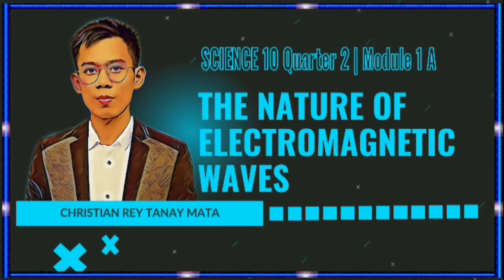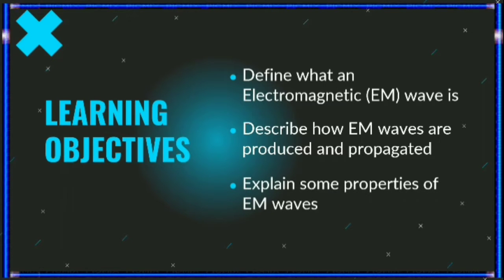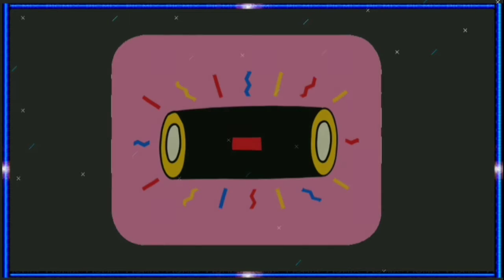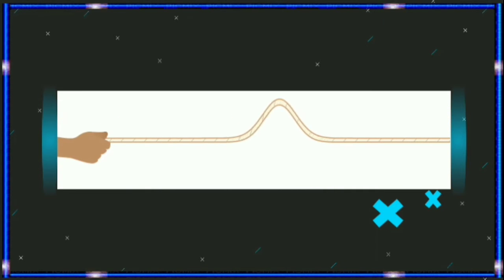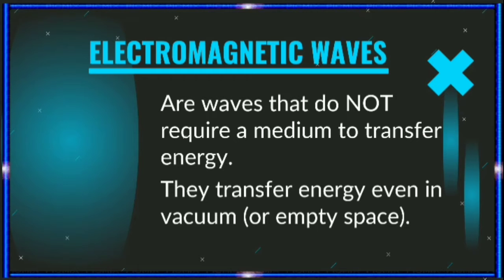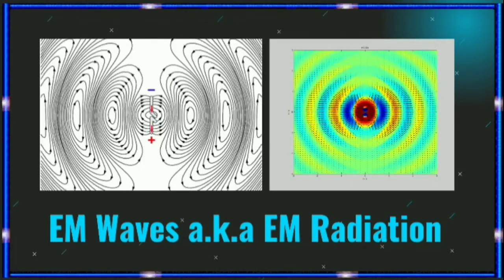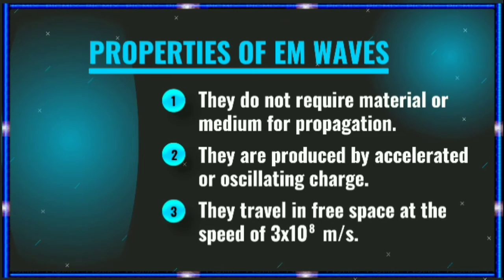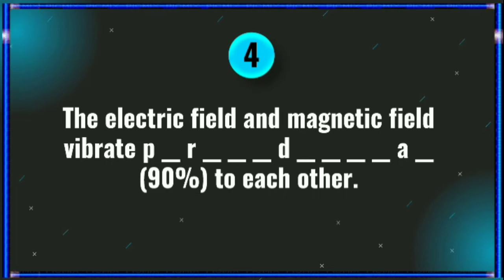1st Learning Resources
This is just part of my requirements in On-campus Training.